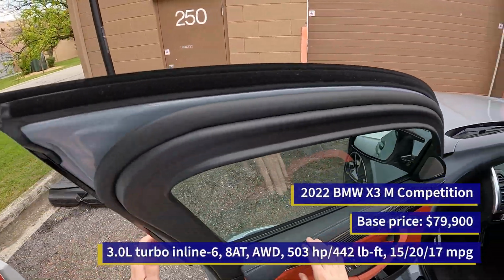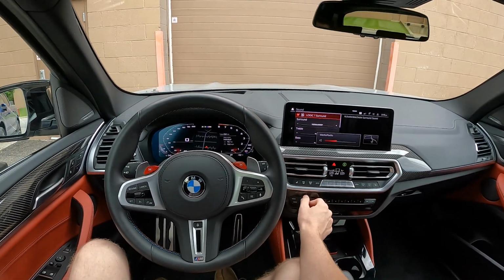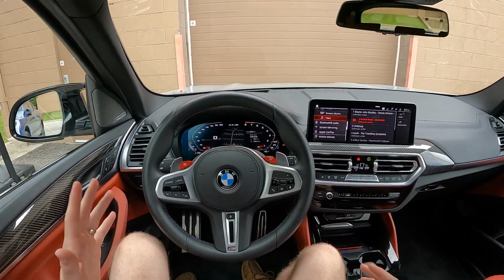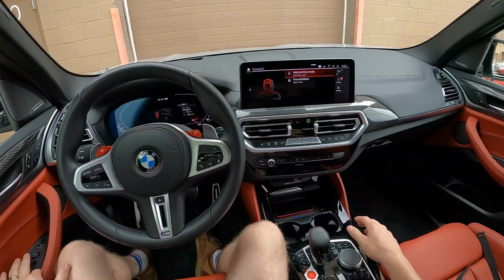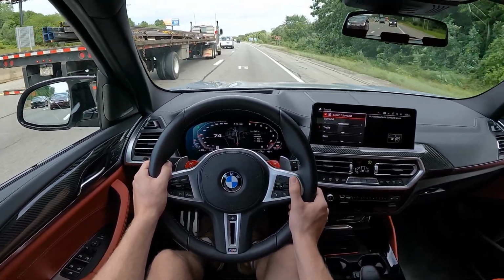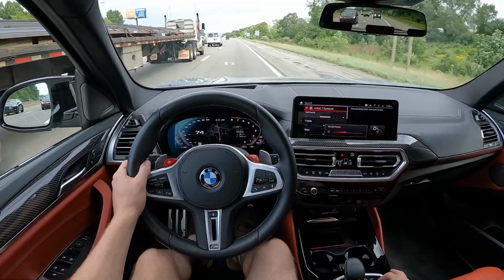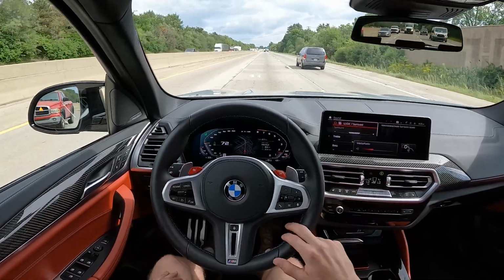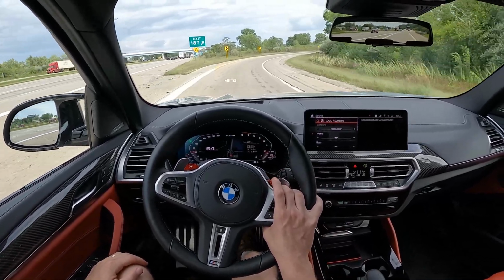2022 BMW X3 – Harman Kardon 16-speaker Sound System Review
The BMW X3 crossover comes with a few different options for audio systems, but this Harman Kardon radio with 16 speakers isn't very impressive for a "premium" system.

0:00 Infotainment, sound settings, speakers, inputs
6:20 Electronic (Illuminate)
7:38 Lo-fi/Chill (ChillShop)
8:25 Classical (The Travelling Symphony)
10:06 Rock (Homeworld Collapse)
11:38 Bass (Redlips)
12:22 Electronic (Muffin)
13:24 Electronic (Aimless Lyrics)
14:30 Final thoughts